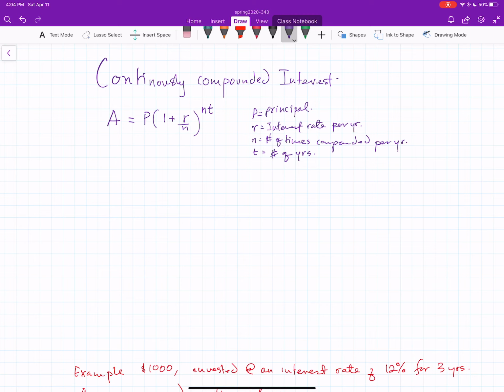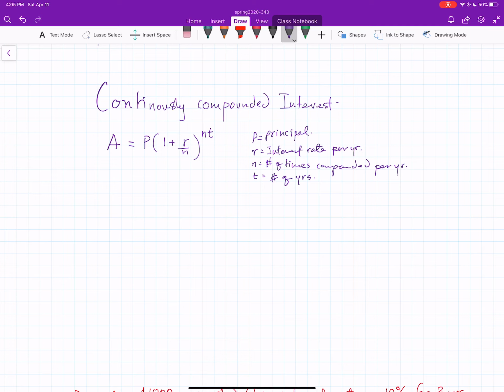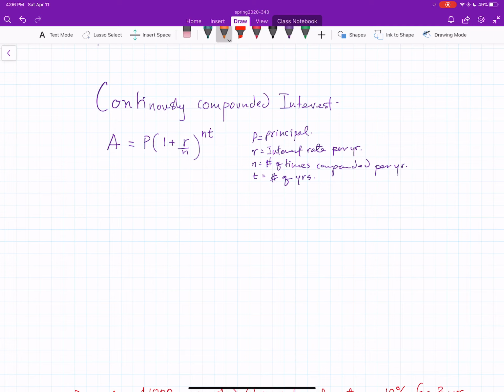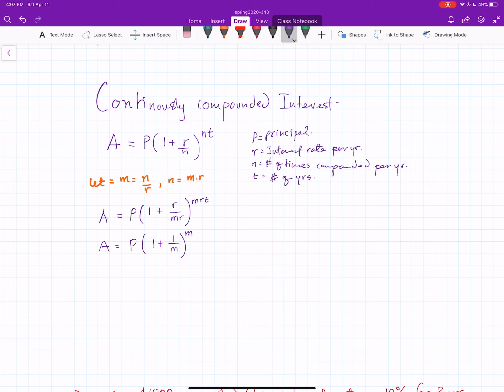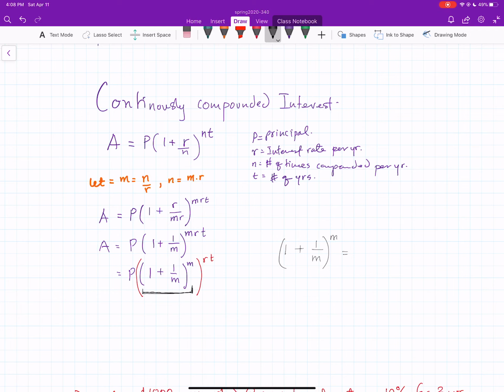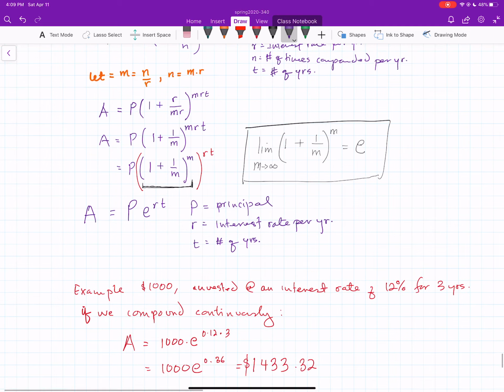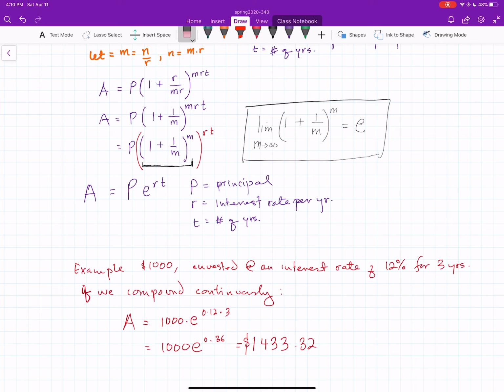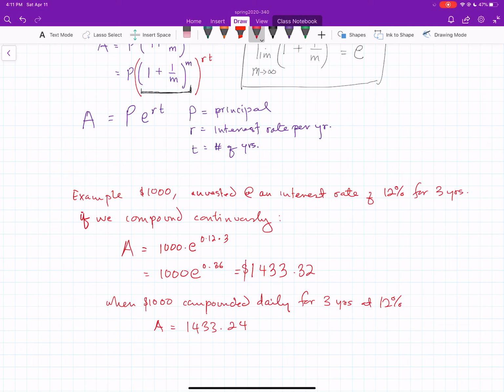Continuously compounded interest